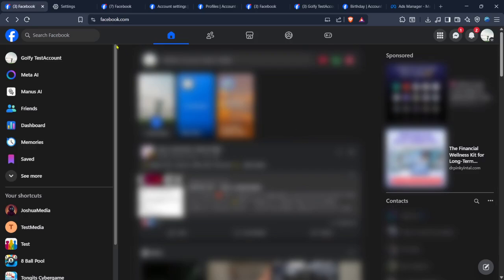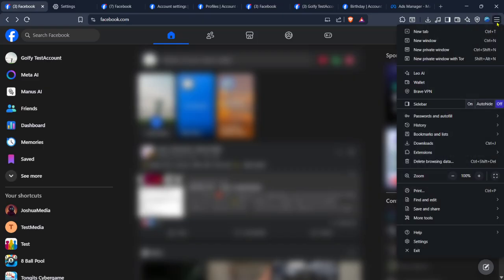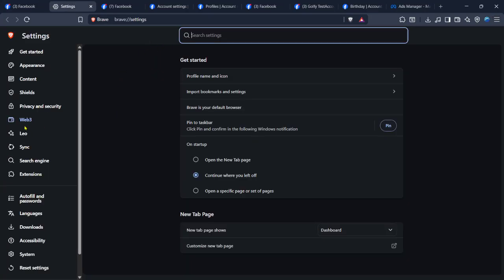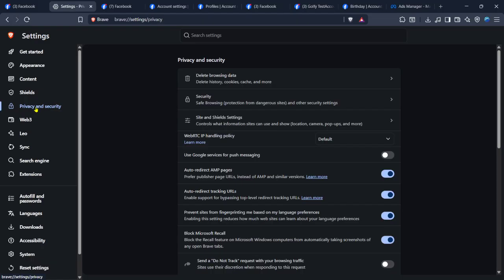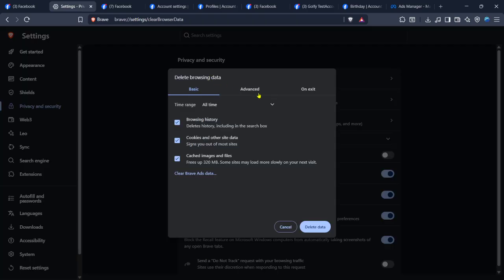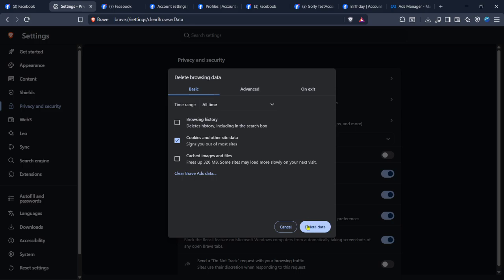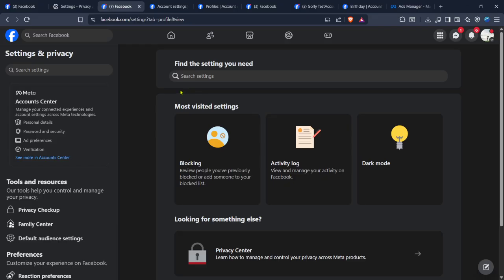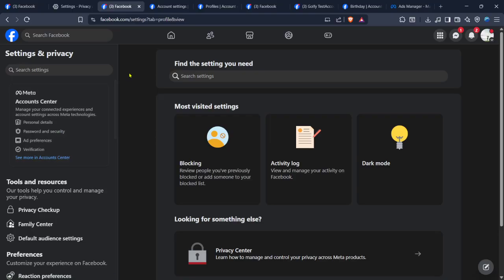How to Fix Content Not Available on Facebook (2026 Guide)